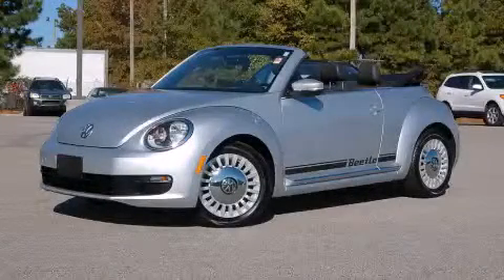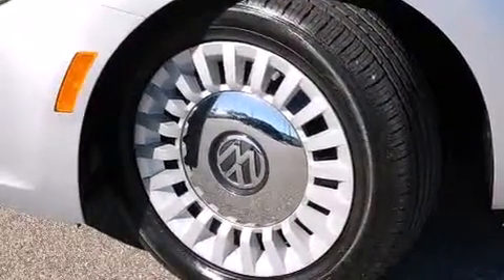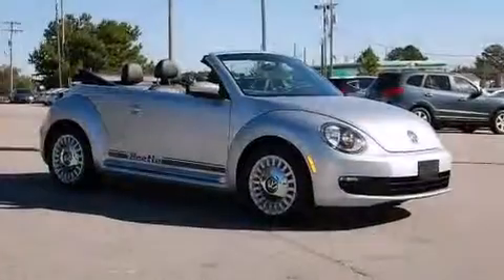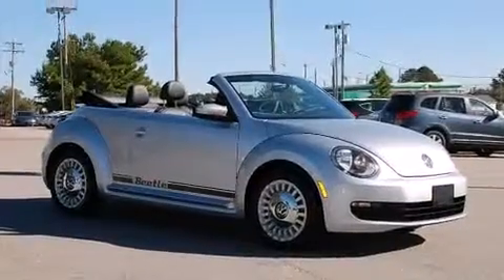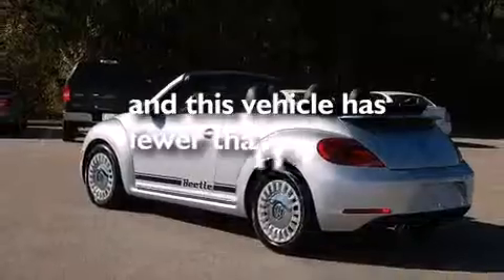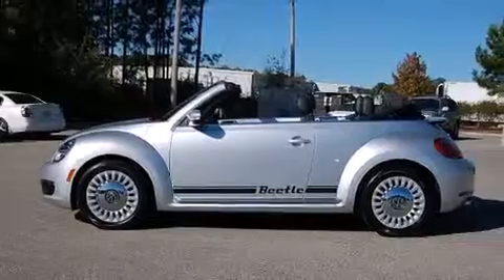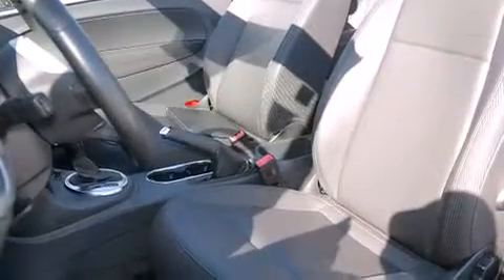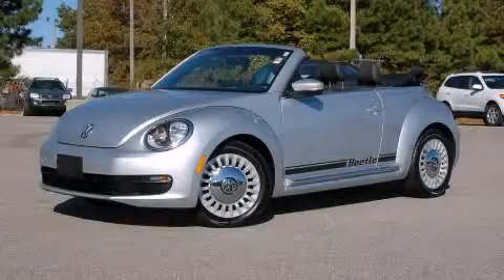2013 Volkswagen Beetle Wilson NC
Year : 2013
 Make : Volkswagen
 Model : Beetle
 Engine : 2.5L 5 Cyl. Fuel Injected
 Trans . : 6-Speed Automatic
 Exterior : Reflex Silver Metallic
 Miles : 11,938

 1800 N. Wesleyan Blvd

 Pre-Owned 2013 Volkswagen Beetle Rocky Mount NC